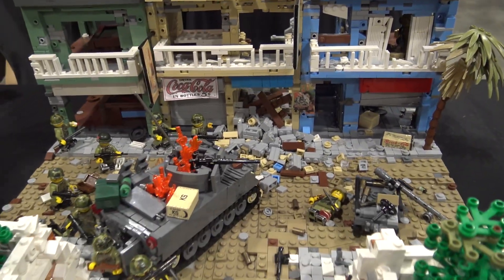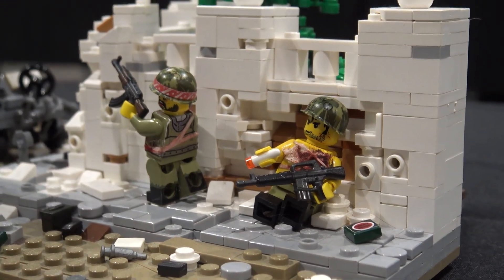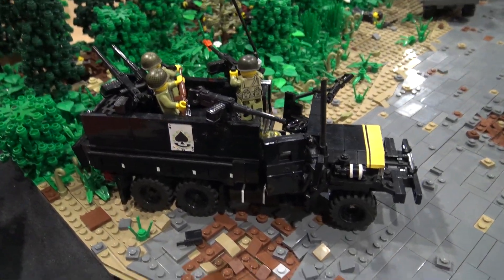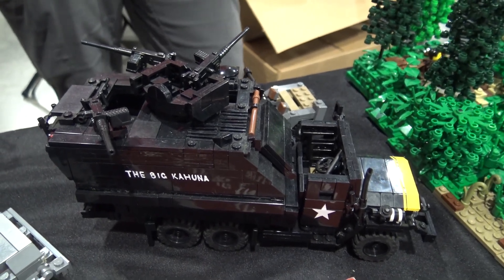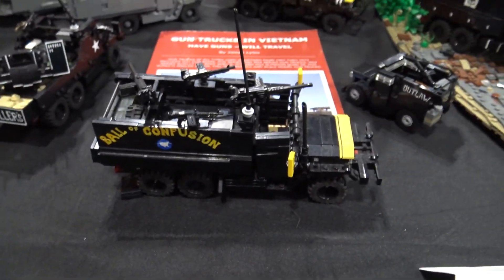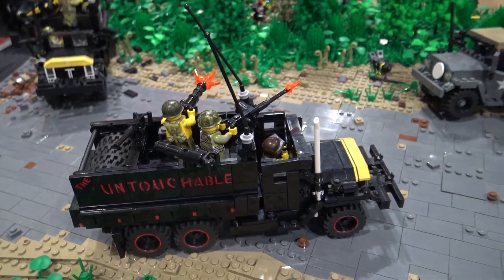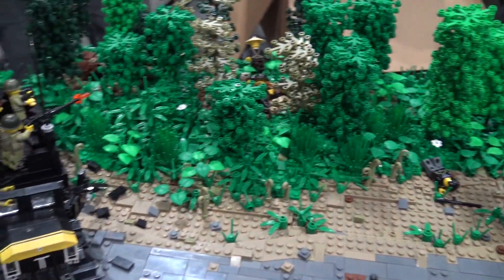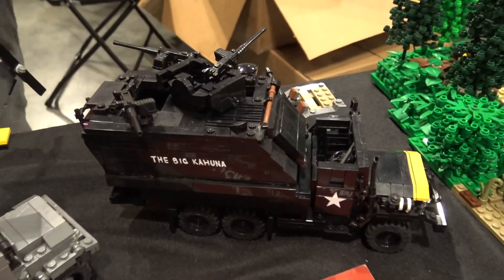Vietnam War Tet Offensive Gun Trucks Battle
Beyond the Brick's Joshua Hanlon talks with Colin Kalisz about his LEGO Vietnam War scene at Brickworld Chicago 2022.